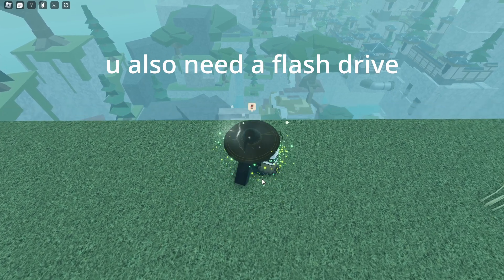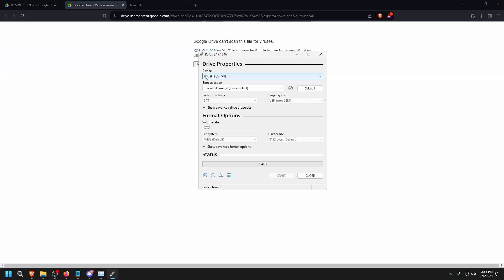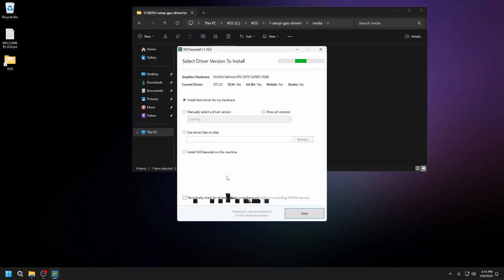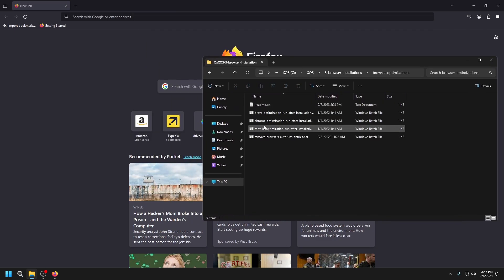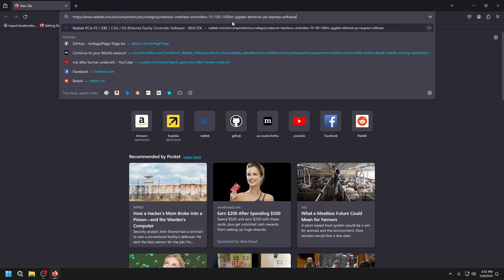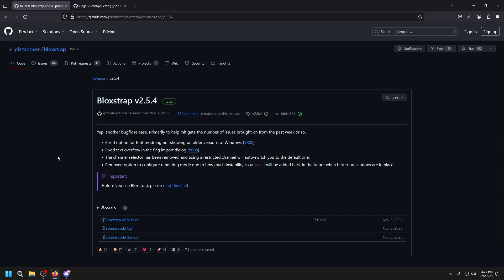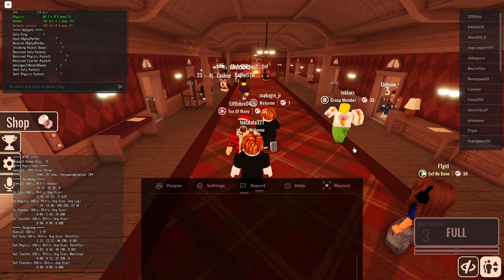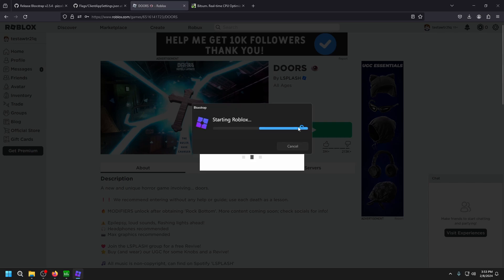DEEPWOKEN #1 PLAYER OPTIMIZATION GUIDE | ROBLOX LOW END 200 FPS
Stuff to install custom windows 11 OS (YOU WILL WIPE EVERYTHING ON YOUR SYSTEM DRIVE) (the OS is the MAIN fps boost for low end systems)

IF YOU HAVE ANY ISSUES WITH THE OS OR QUESTIONS ASK THE OWNER

LINKS FOR OS INSTALLATION (need flash drive)
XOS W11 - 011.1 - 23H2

TWEAKS
ETHERNET DRIVER (SKIP IF WI-FI)

REQUIRED TO LAUNCH ROBLOX (enable uac too)

ROBLOX TWEAKS
bloxstrap

 You can also enable extra optimizations such as Timer Resolution, which is already in the XOS folder on the desktop.

Following every step in this guide, combined with overclocking and undervolting, should give you the highest fps possible for not only roblox, but also other competitive games.

0:00 Intro (skip if too much yap)
0:47 SHOWCASE
1:18 installation of OS
2:07 GPU driver setup
3:22 Browser setup and optimization
3:52 required system tweaks
4:32 ethernet optimizations (SKIP IF WI-FI)
5:20 setting up bloxstrap and fflags
6:05 testing fps and setting up nvidia 3d settings
7:09 setting up process lasso
7:46 outro